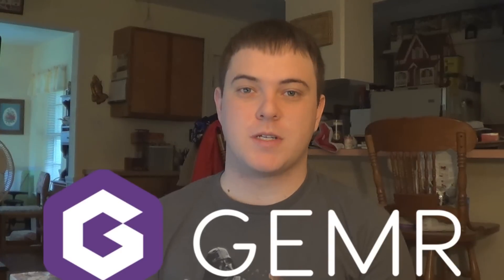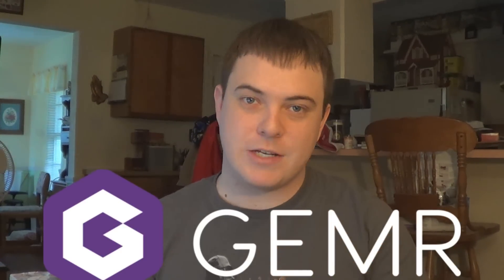Pokemon GIVEAWAY - BREAKpoint Booster Box (CLOSED!)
WATCH THE VIDEO FOR FULL RULES!